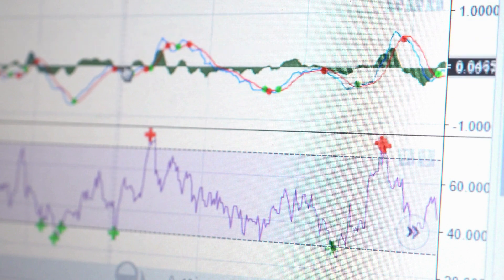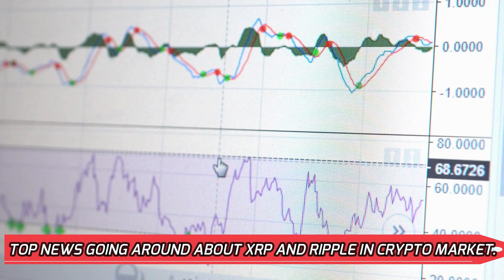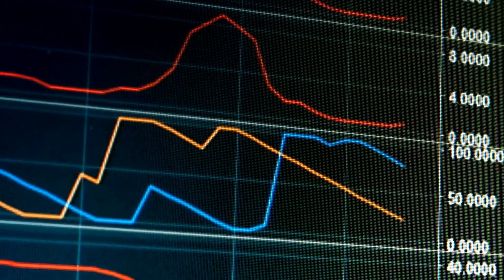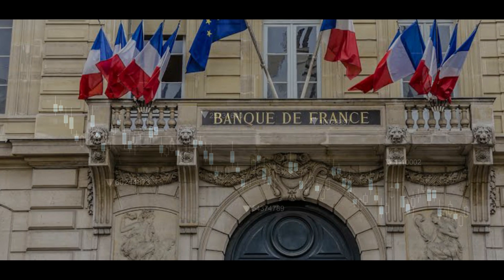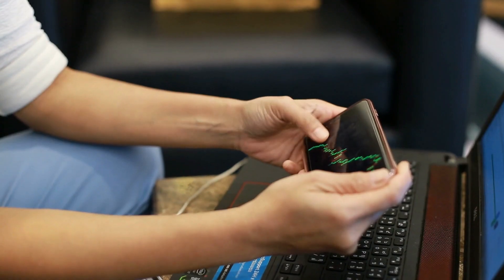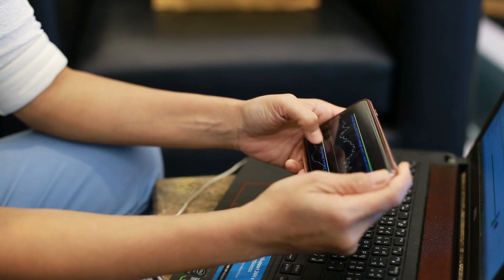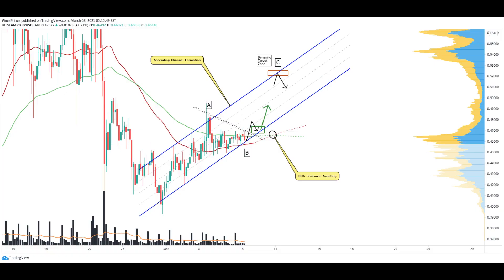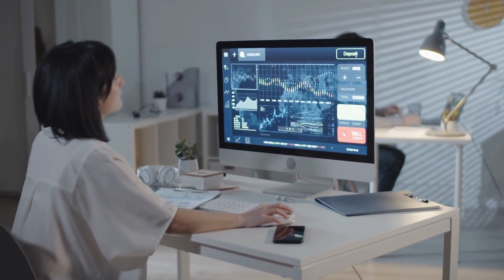XRP / Ripple Is Possible Platform For THE EURO (XRP 10000X!) MASSIVE NEWS, XRP News - Ripple XRP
Do you want a 4-hour workweek? You can start your online side hustle today and earn $500 to $2,000+ per month (in just a few hours each week), with only $27 investment cost. This offer I can only give to my community It can change your life right now, you will thank me in a few months.

At Make Money Online, we share everyday price predictions and news about cryptocurrencies or the stock market. We make content about topics such as nio stock and tesla stock or cryptocurrencies, such as bitcoin and Ripple XRP. We would love to hear your opinion about the stock or the cryptocurrency in the comments below...

What was your favorite moment from this video?

►You will see an AMAZING video next time when I get on this video 2.000 likes and new subscribers!